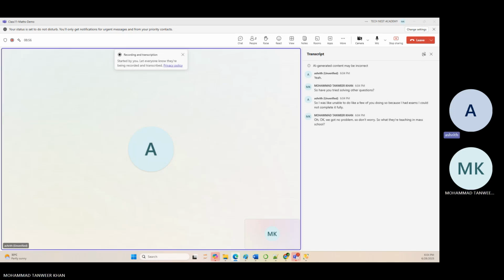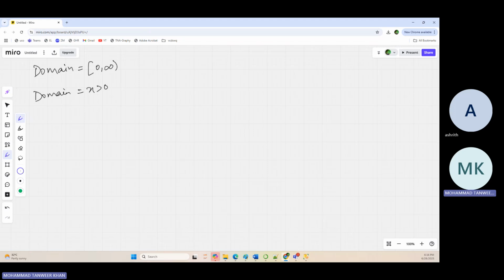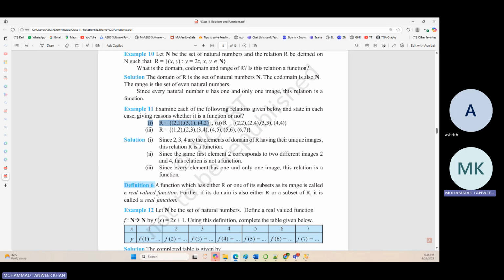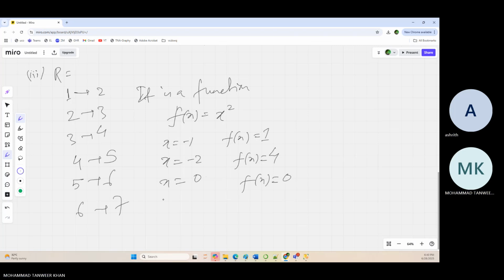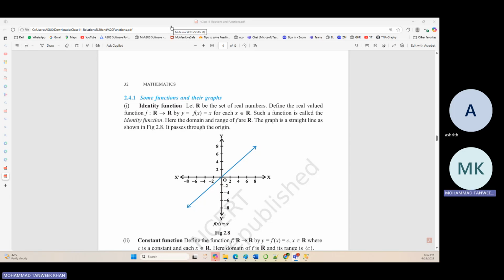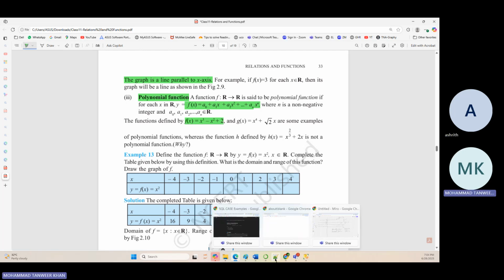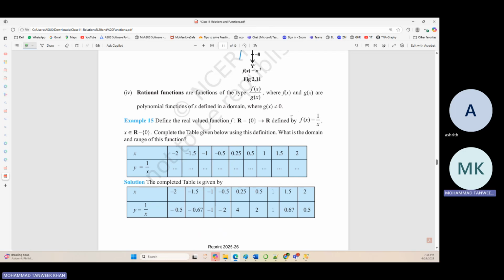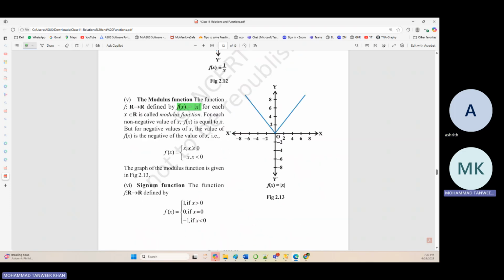Day04 - 28th June